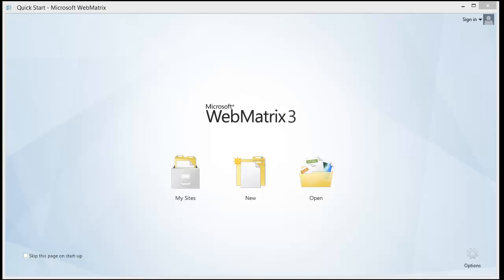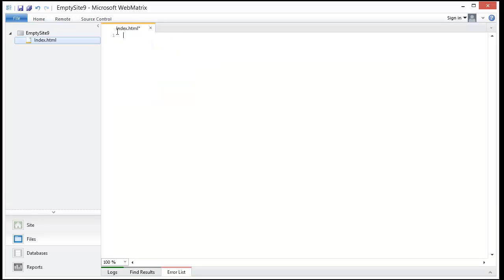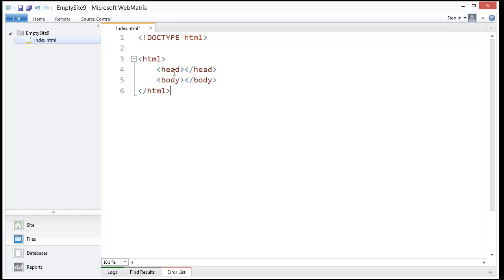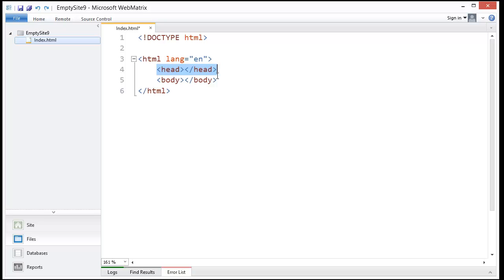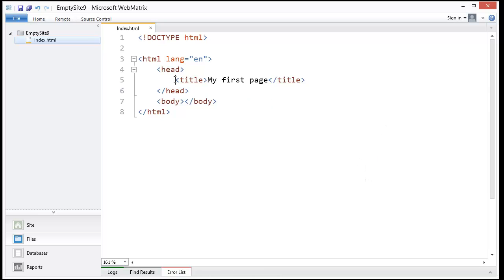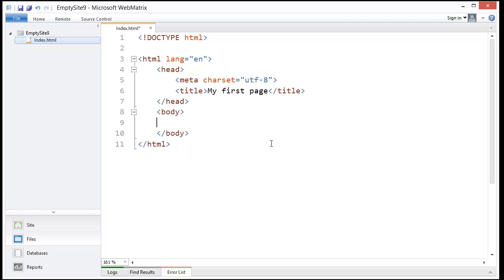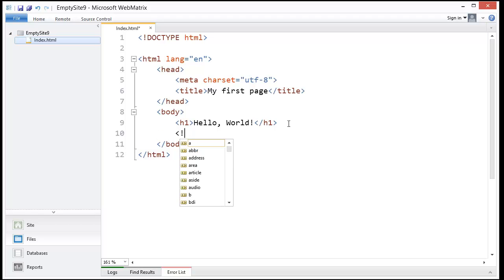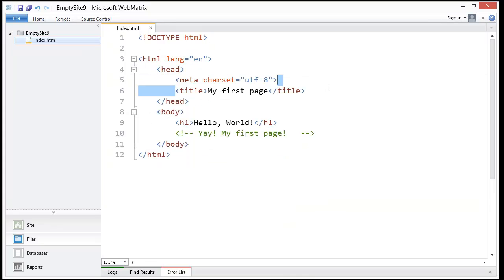HTML Lesson 3: Your First Web Page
Write your first HTML web page.  Learn about elements, attributes, doctype, and comments.